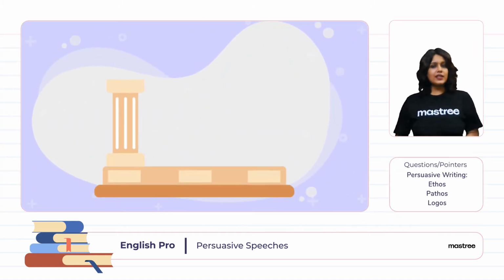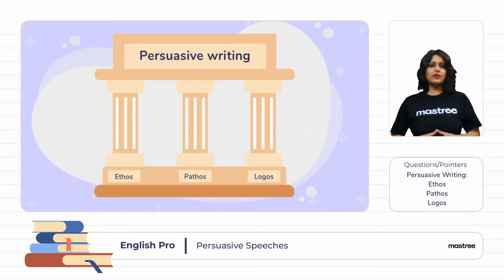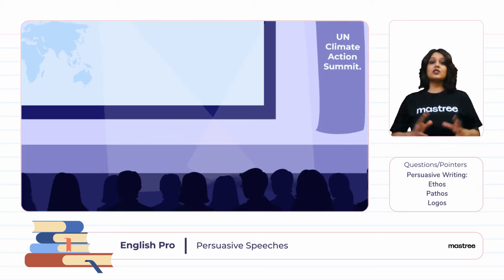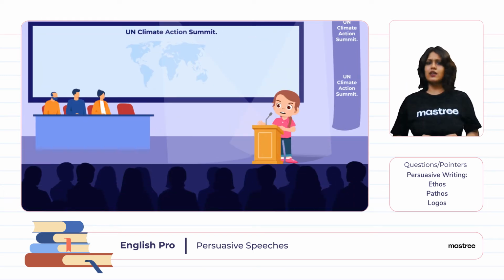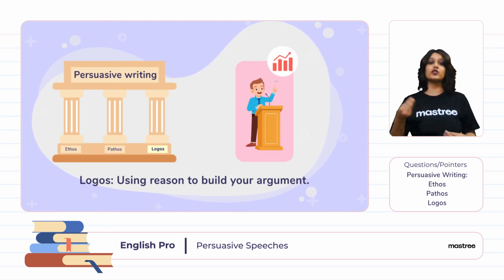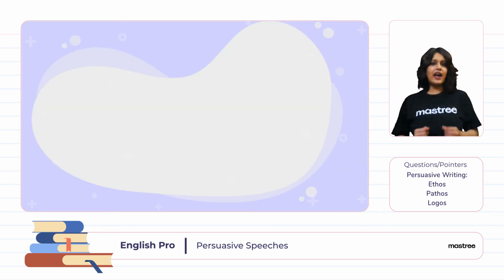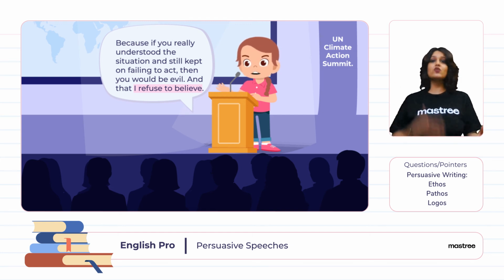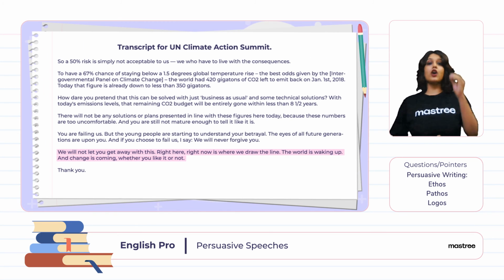How do you use Persuasive Writing in Your Speech? | Delivering a Famous Speech | Speaking Skills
We've learned in our previous videos about persuasive writing through ethos. logos and pathos. Let's analyze Greta Thunberg's UN Climate Change speech to see how she uses these techniques in delivering a remarkable speech.

Simply join and start having your doubts/queries answered by our Expert Teachers at Mastree within 2 hours.
We also have competitions and contests on this channel where you can participate along with your friends and win exciting prizes!

for more details about our platform.